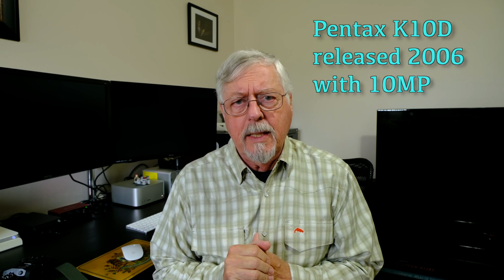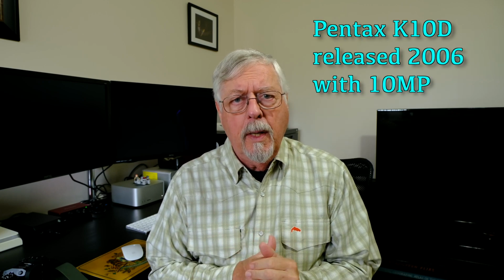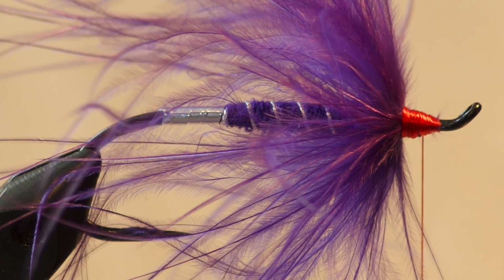Megapixel Mania: How many megapixels do we really need?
Looking back at old pictures, I could see that even my 10mp camera was capable of producing excellent results.

Unless we're into commercial work, large mural prints, extreme photoshopping or cropping, then probably 10mp is enough.